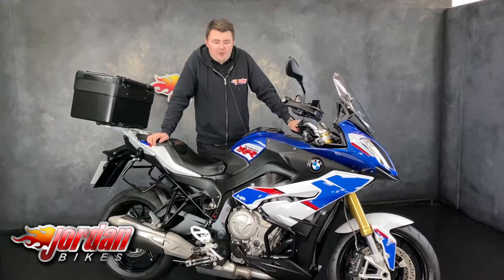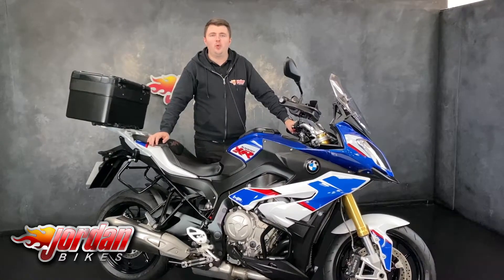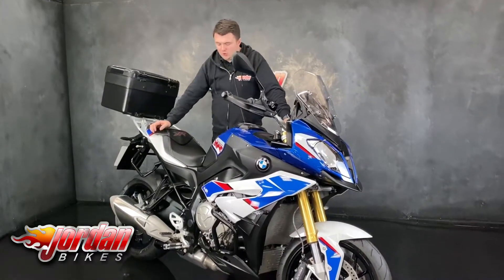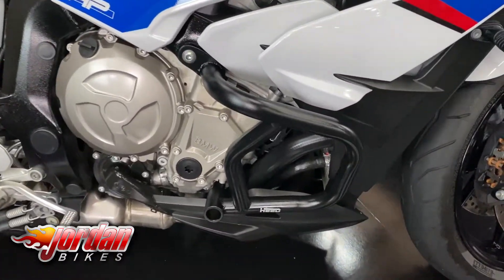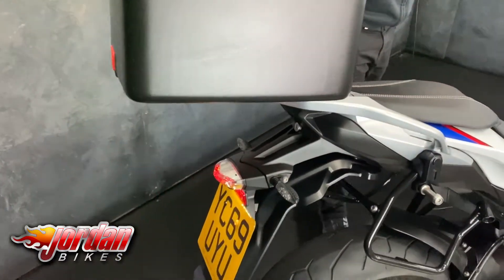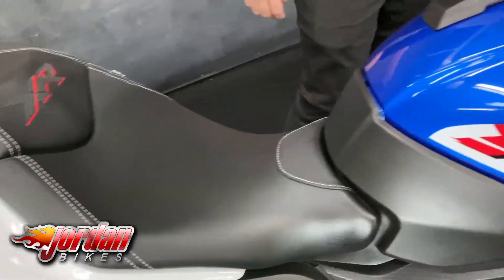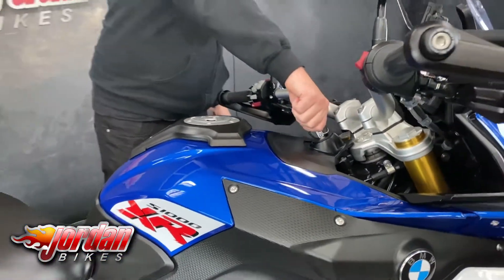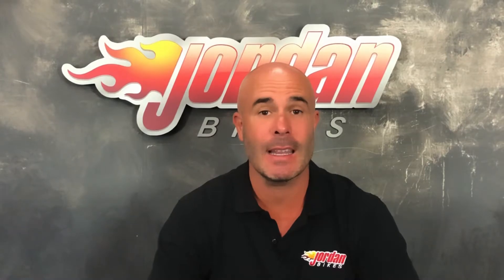Jordanbikes, BMW, S1000XR, Sport SE, 2019 ‘69’ plate, 2967 miles, £12490.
For Sale, BMW S1000XR Sport SE ABS, 2019 '69' plate with only 2967 miles on the clock. This is an absolutely stunning looking bike in pristine condition, and comes in the beautiful Motorsport colours. It is the top of the range Sport SE model and it's the low chassis version so can accommodate all sizes of rider. As standard these bikes have adjustable traction control, ABS, power modes, heated grips, cruise control, Dynamic Damping Control electronic suspension, quickshifter, autoblipper, and satellite navigation preparation. This particular bike has hand guards, BMW top box, engine bars, and a HP seat. This bike will be leaving us after a fresh service will want for nothing and it's ready to be enjoyed. What a superb all round road bike. Yours for only £12,490